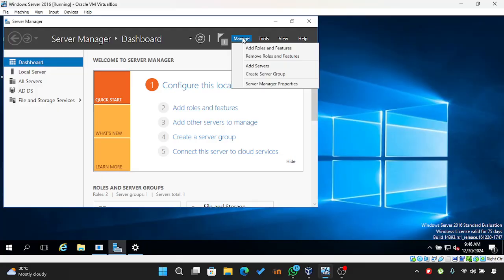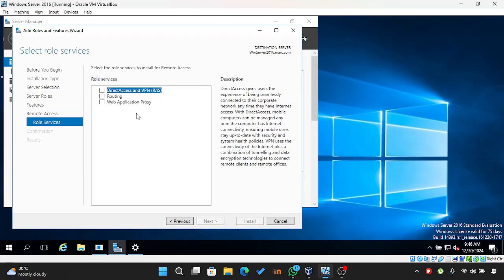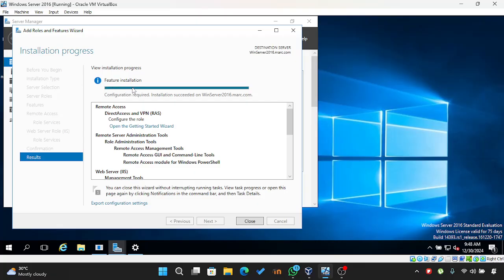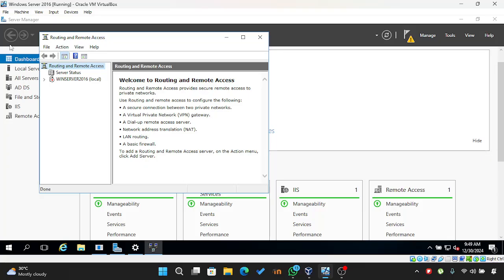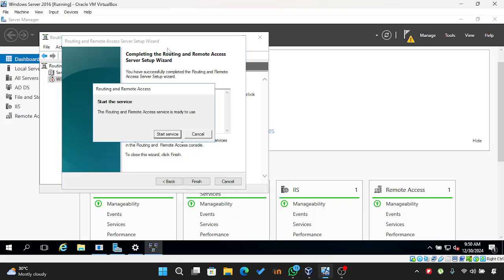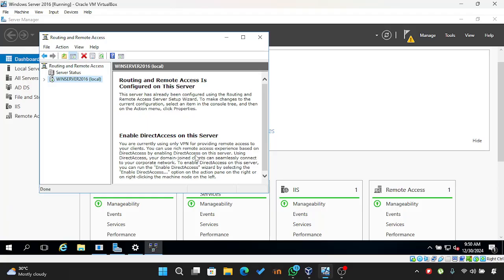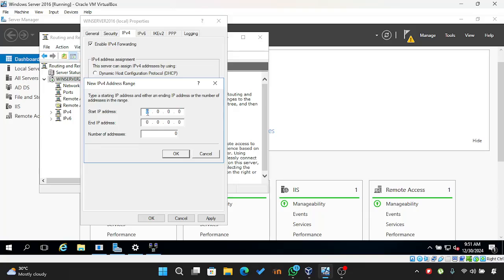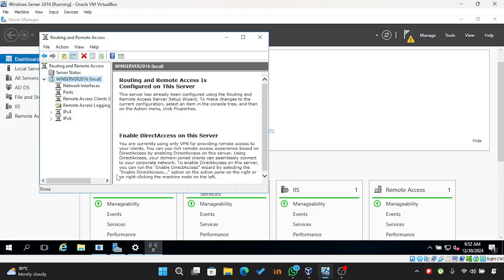Marc Boyce - 00047755 - VPN